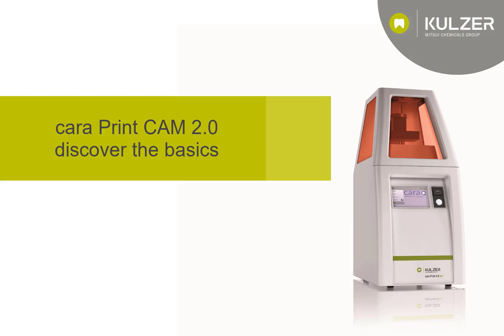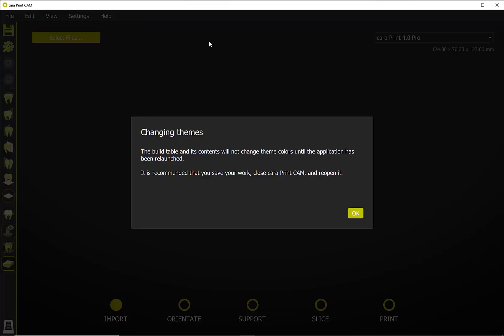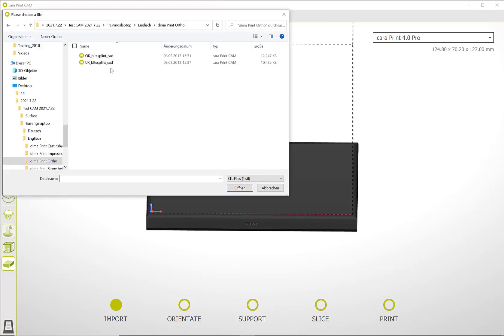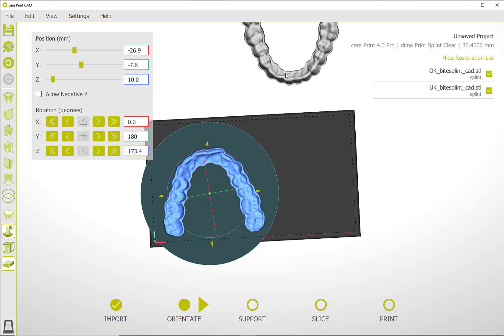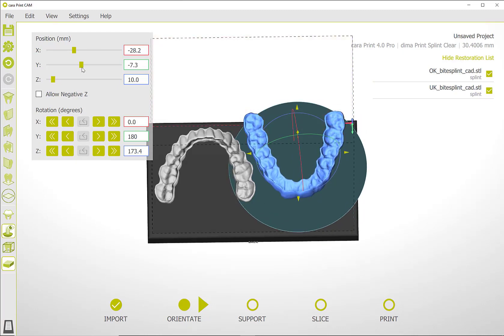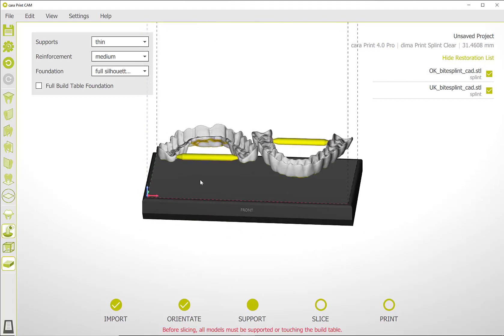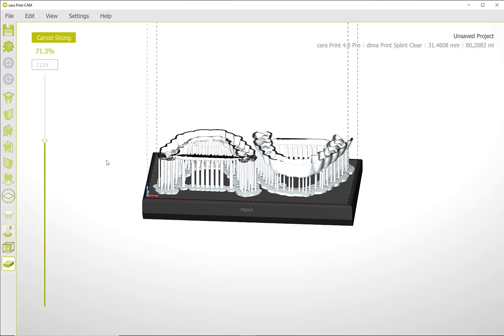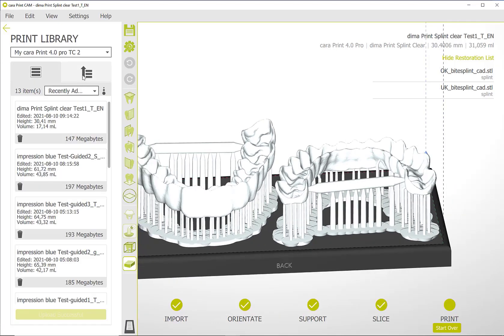cara Print CAM 2.0 - Basic (EN)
This video shows the basic funktion of the cara Print CAM 2.0 software. This software guides you through the process in just a few steps and makes it easy to work with.